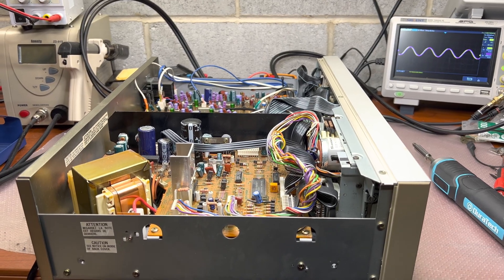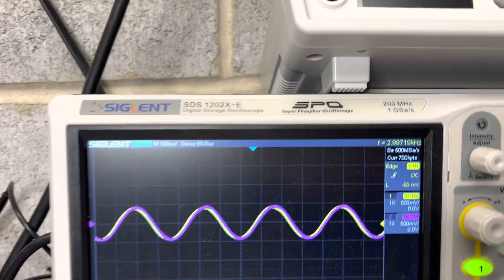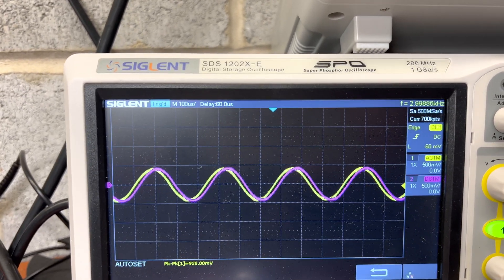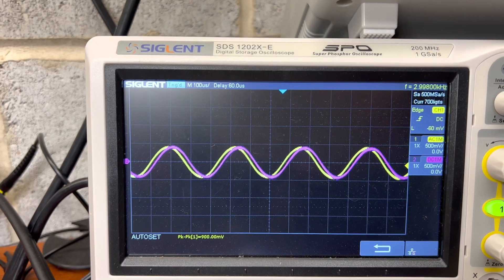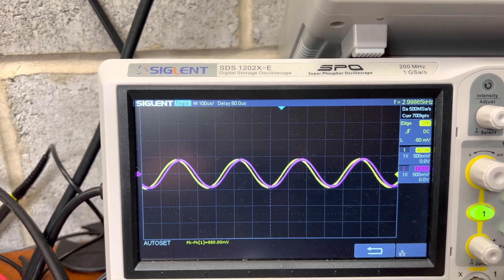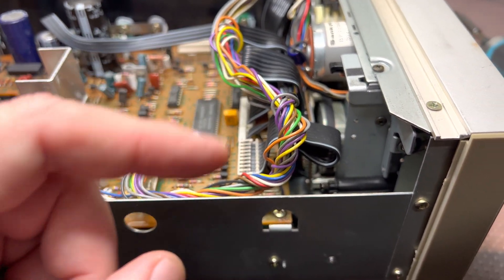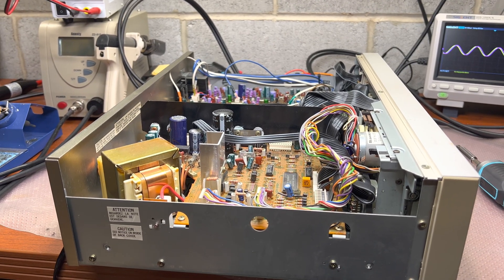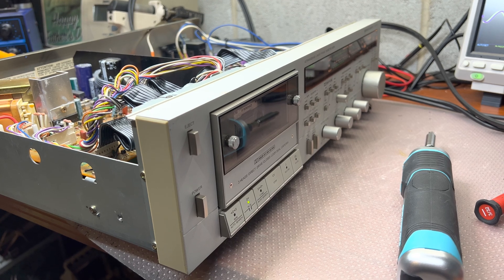Speed Adjustment Tutorial for the Harman Kardon CD491 Direct Drive Motor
In this video, we will focus on the key procedure for adjusting the speed of the Harman Kardon CD491's direct drive motor.

Correctly adjusting the speed of a cassette deck's direct drive motor is essential for ensuring optimal sound quality and functionality. This process can be intricate, particularly with vintage units such as the HK CD491.

I will walk you through the process step-by-step, offering clear instructions and helpful tips along the way. From identifying the correct speed measurements to the fine-tuning of adjustments, this tutorial covers it all.

Whether you're a seasoned audiophile or just starting your journey into the world of vintage audio restoration, this guide will provide you with the knowledge needed to confidently adjust the speed of the direct drive motor on your Harman Kardon CD491 or similar models.

Enjoy the process, and happy tuning!